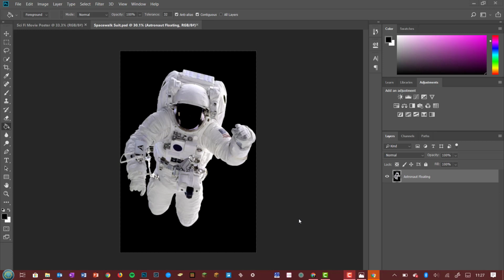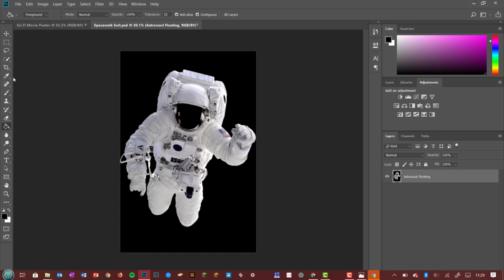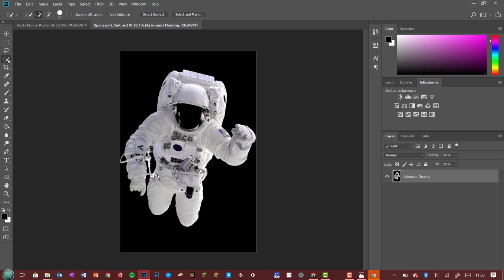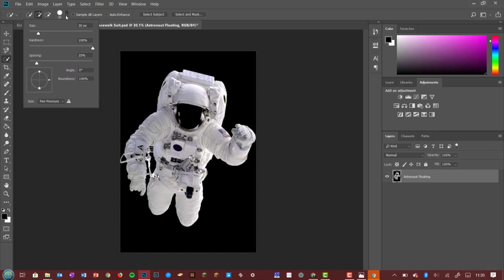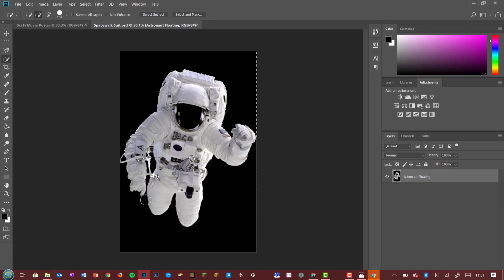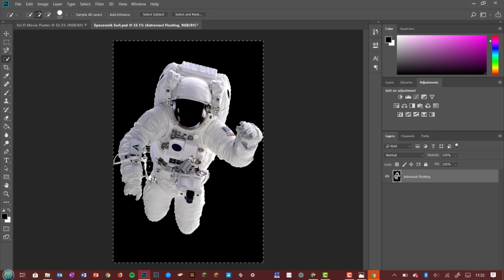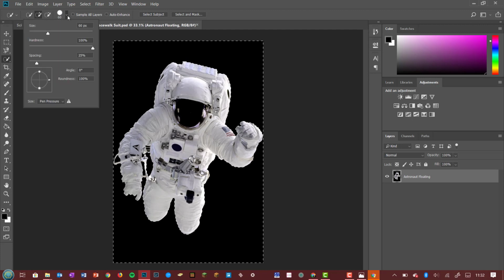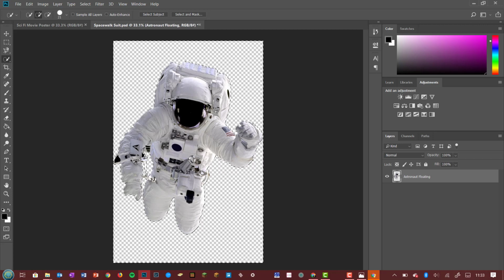Photoshop for the Primary School Photoshop Series: Sci Fi - Selecting with The Select Tool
Photoshop Series: Sci Fi - Selecting with The Select Tool